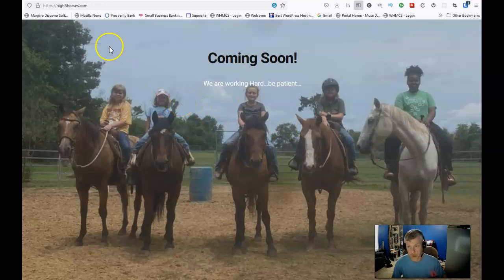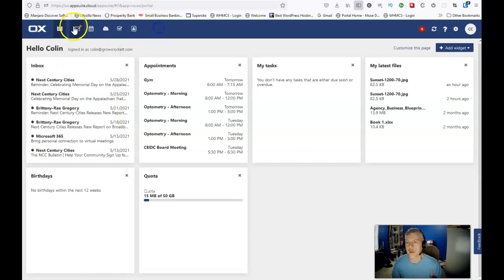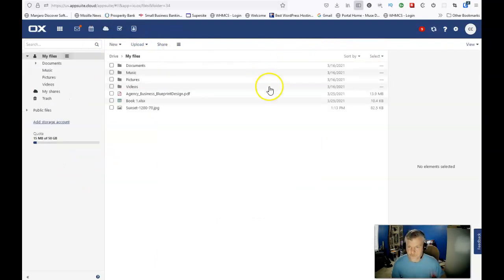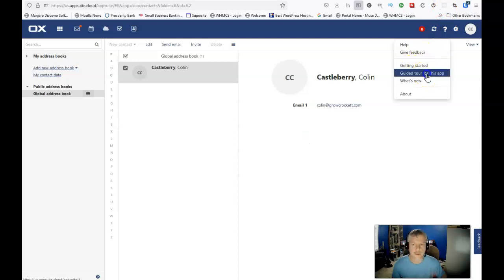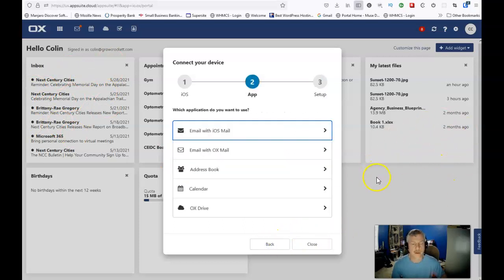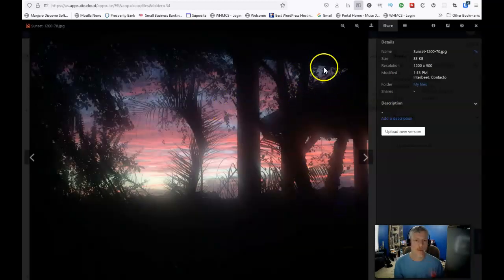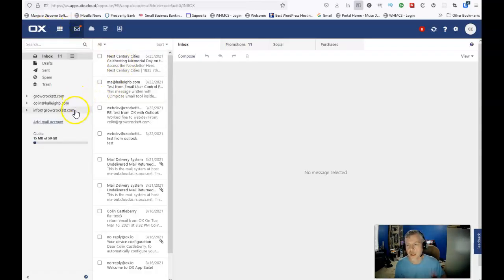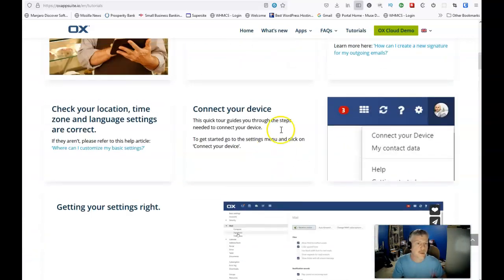How to Use OX AppSuite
Learn how to use OX Appsuite. Its a great alternative to Office365 and Google Workspace. 50GB of storage, easy to use, plenty of tutorials also